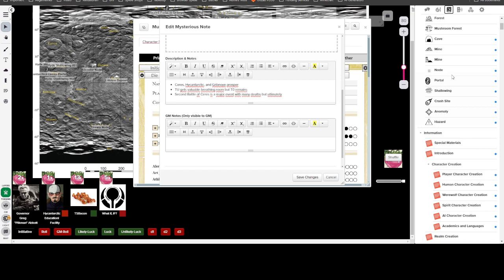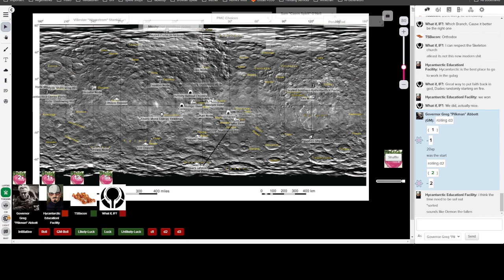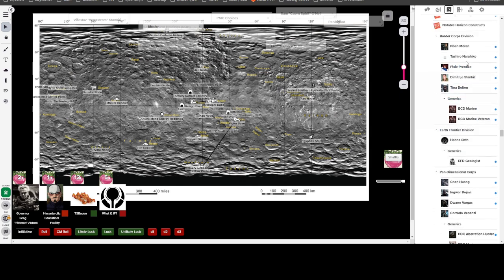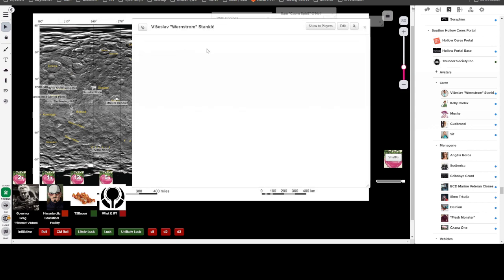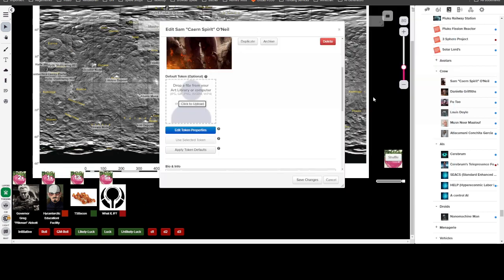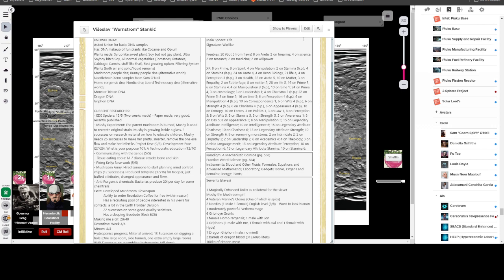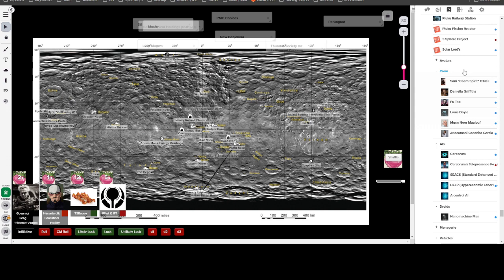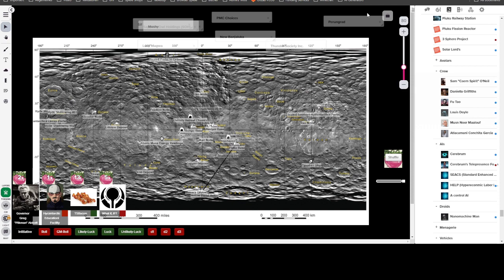Defense on Ceres Session 161 b epilogue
In the year 2001, just as the Dimensional Anomaly has calmed down again. The players, a young Amalgam, has been sent out to a small, new base on the dwarf planet Ceres Tasked with destroying intruders crossing over the Horizon and occasionally fulfilling missions such as doing supply runs to the moons of Jupiter or preemptively striking Nephandi bases. Support from the union is sparse but mankind has to be protected still.